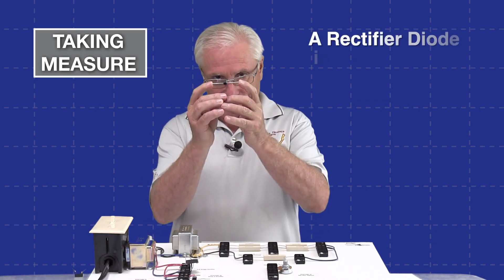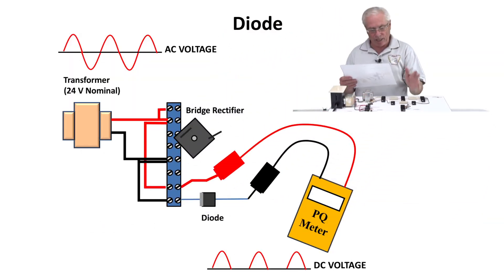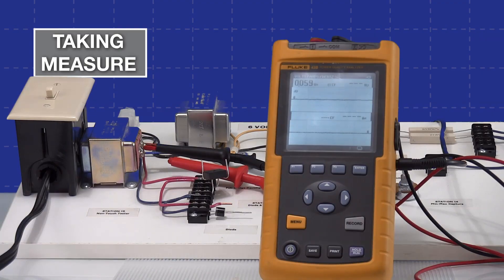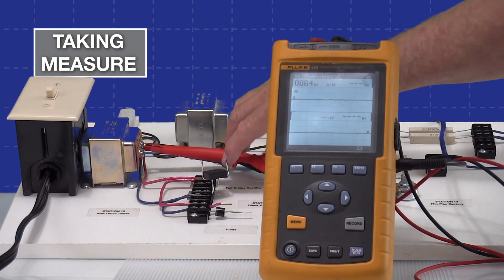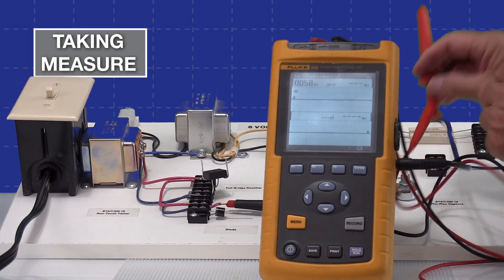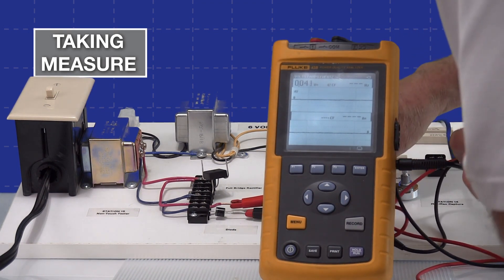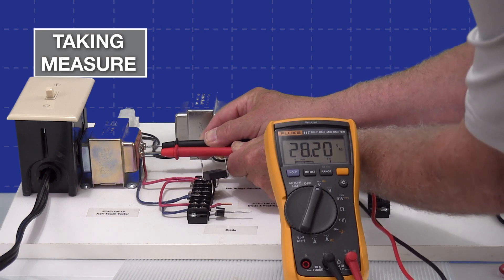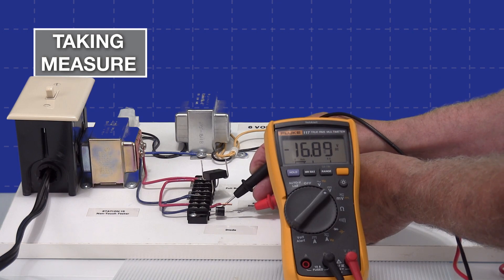A Rectifier Diode in an AC Circuit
Mitch explains the function of a rectifier diode in an AC circuit and shows measurements at the transformer and diode using a Fluke Power Quality Meter and a Fluke 117 DMM.